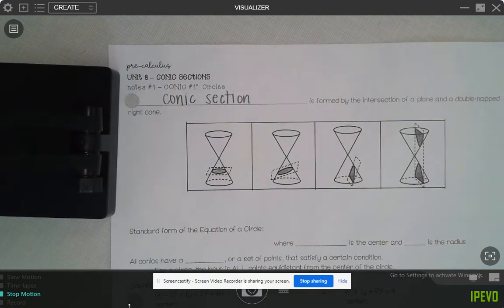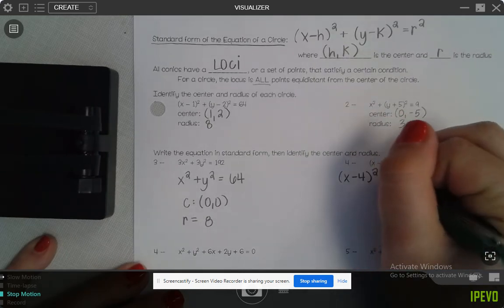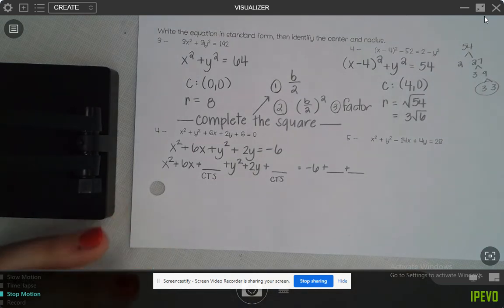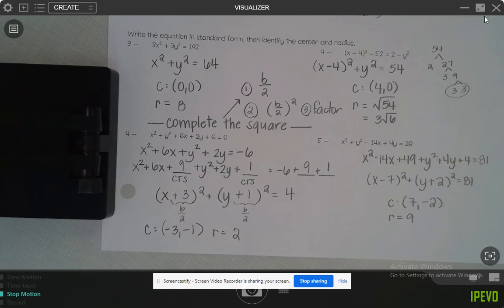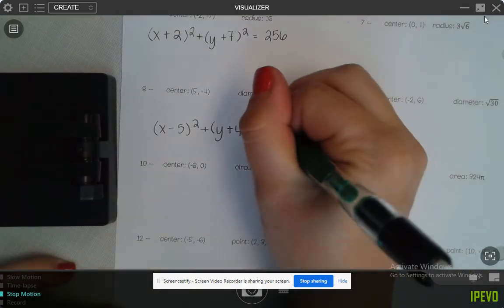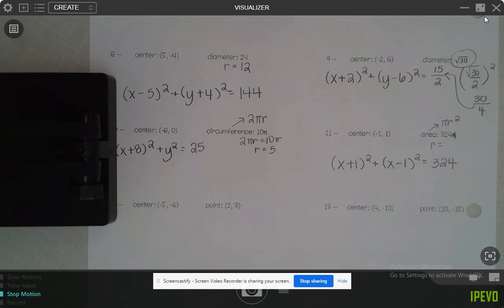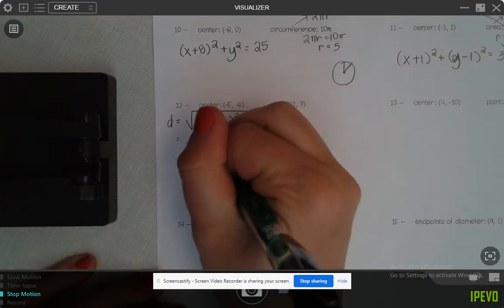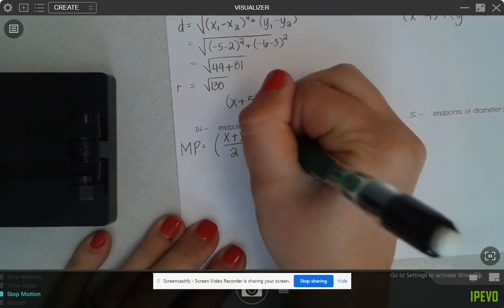4/25 Instructional Video